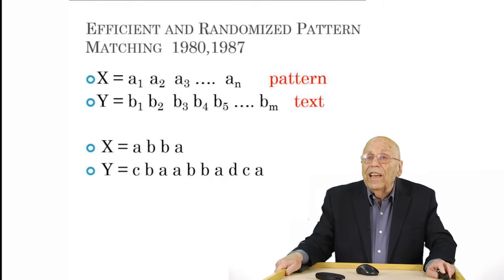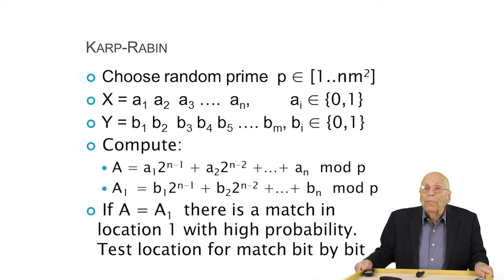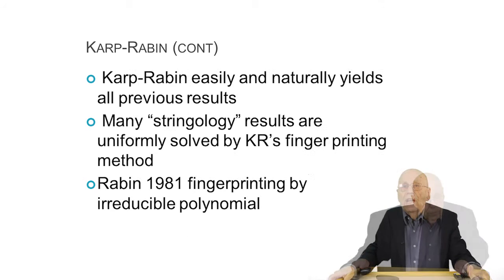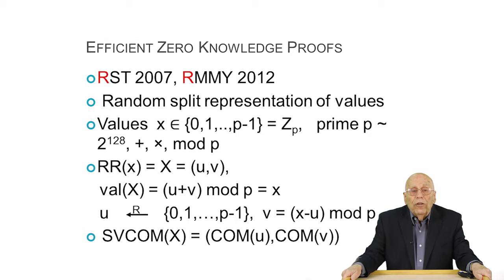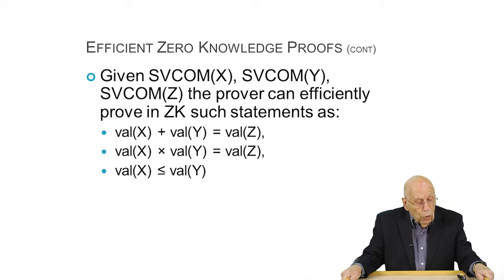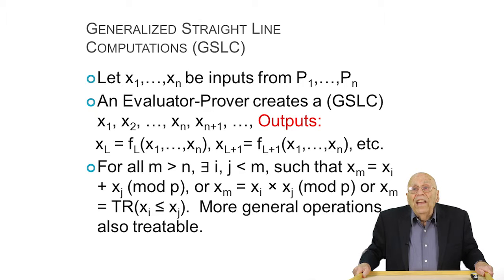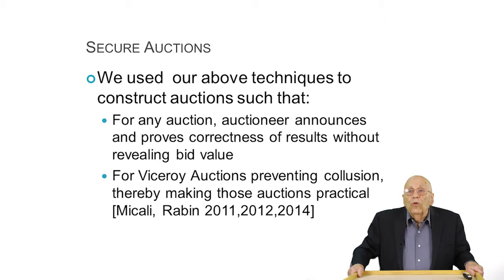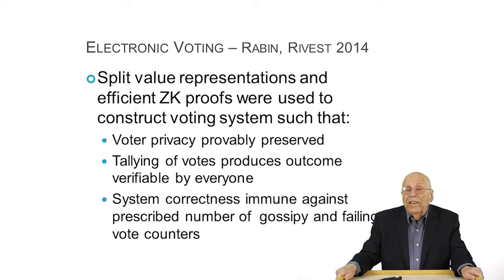Practical, Efficient ZKPs, Economic and Social Processes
Michael Rabin, Harvard University
KARPfest80